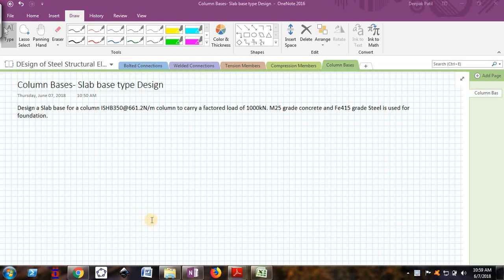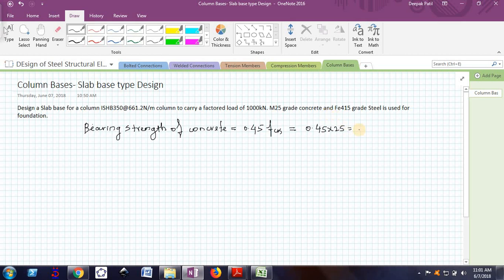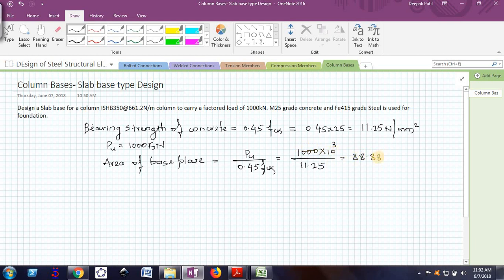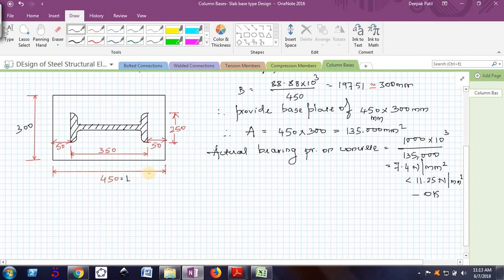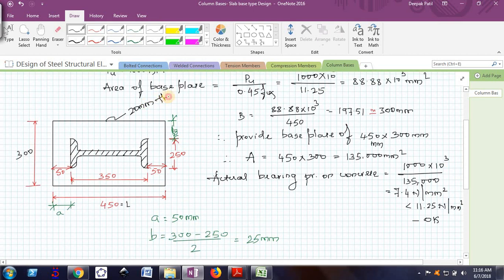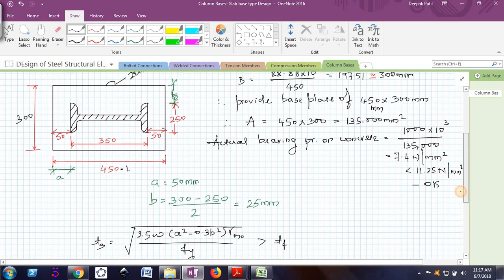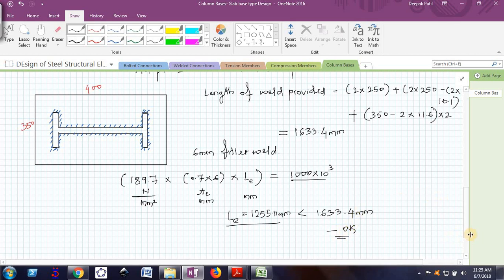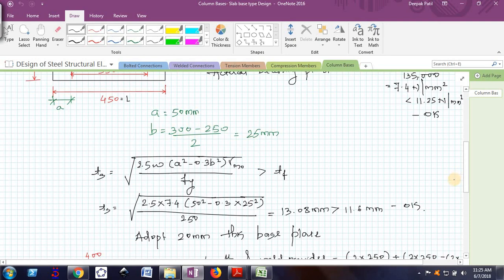Design of Slab base type column base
This video shows the design of slab base type column base to the column.